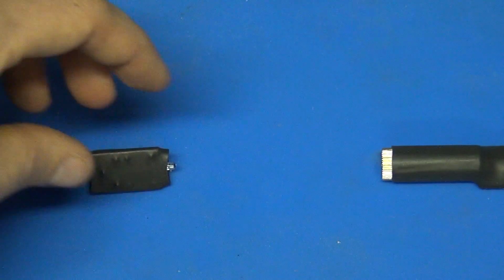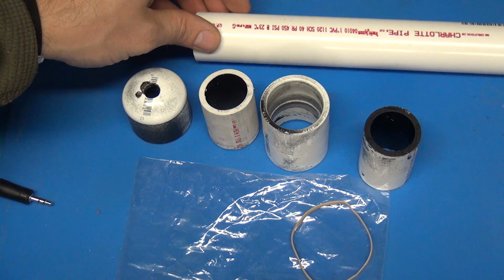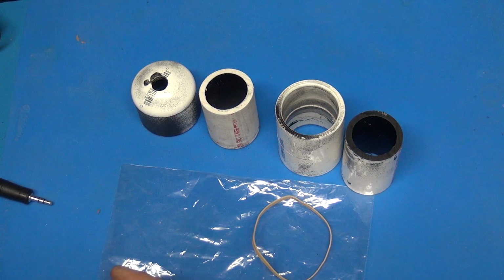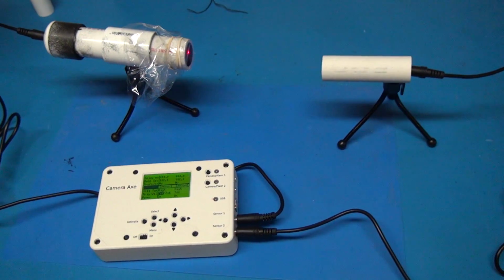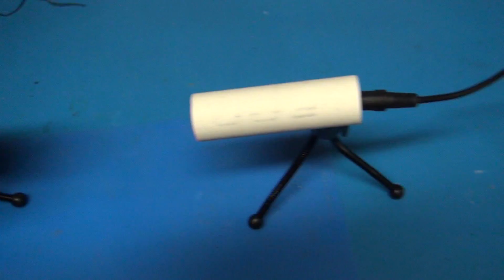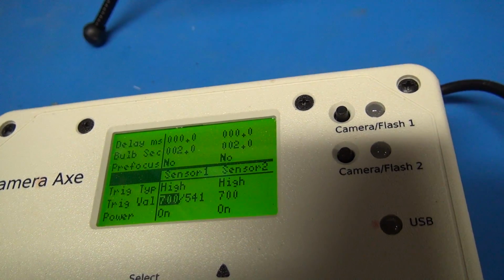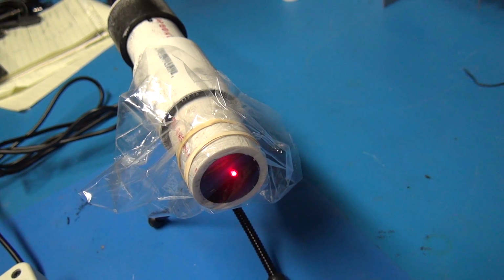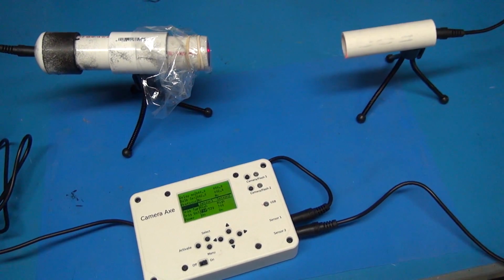TPB #83 - Improved Laser Trigger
I show how to use a few dollars in parts from your local hardware store to improve a laser trigger on the Camera Axe.  I basically use some PVC parts to create mounts for the laser and light sensors.  This makes them weather proof, easy to mount on a tripod, and easier to align due to a diffuser in front of the light sensor.